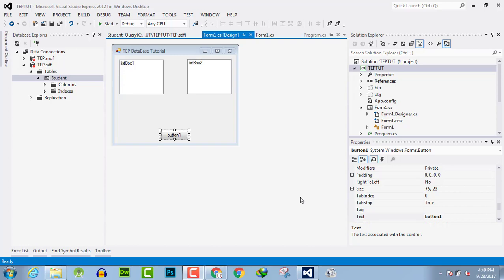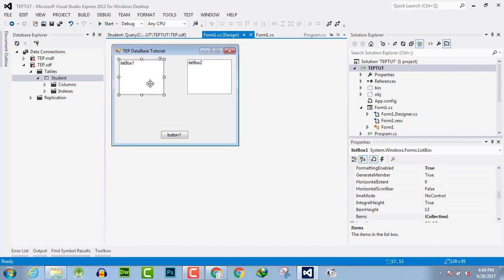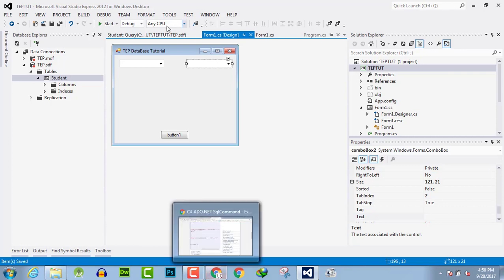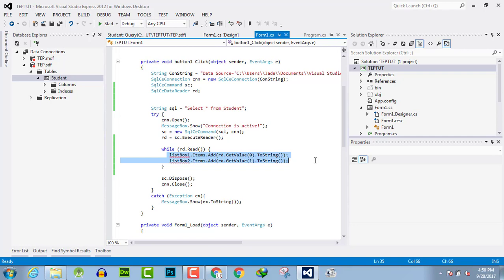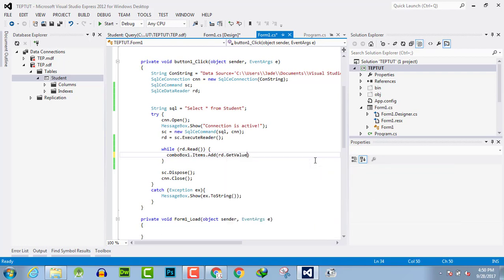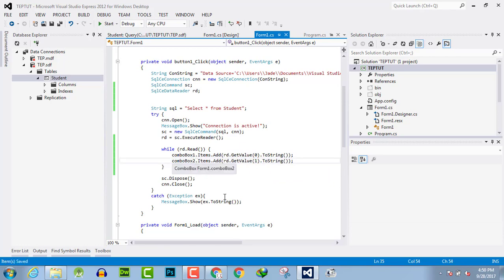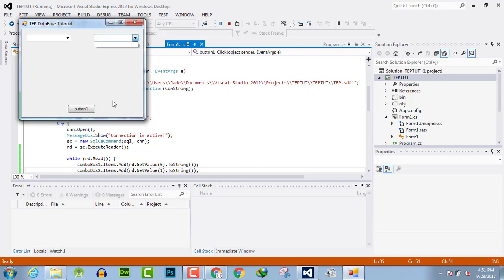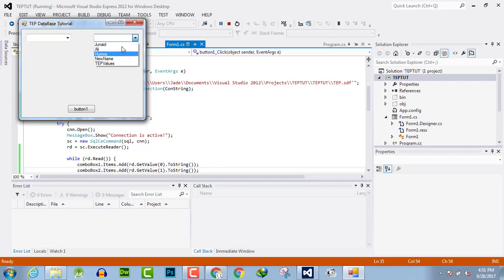122 - How to Retrieve Data from Database in C# In ComboBox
In this video, I will guide you about, How to Retrieve Data from Database in C# In ComboBox